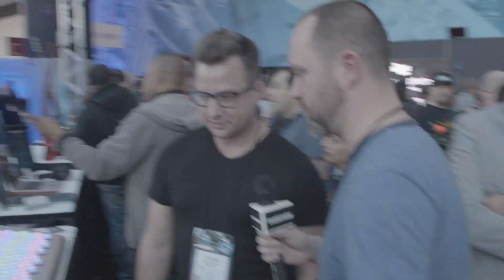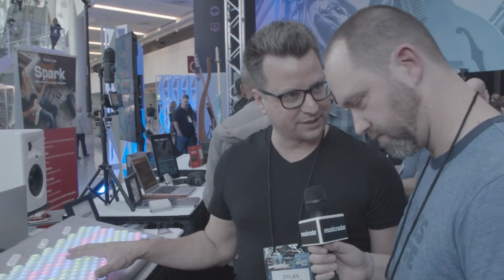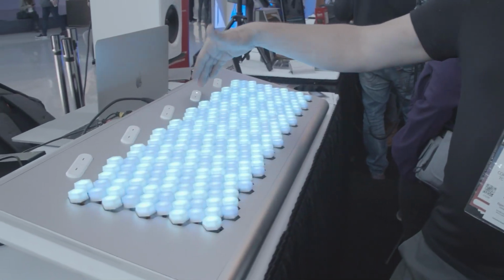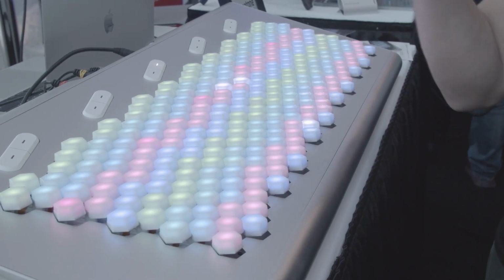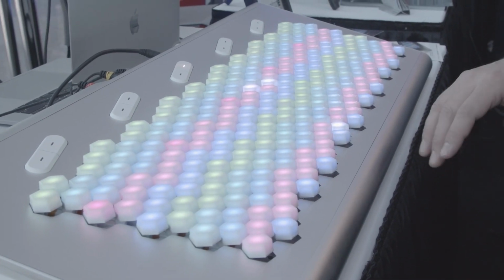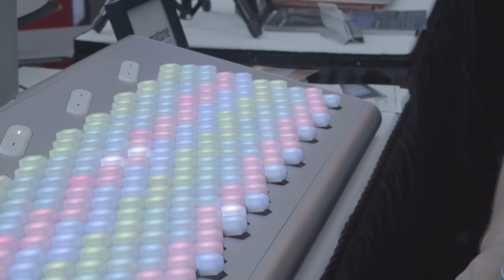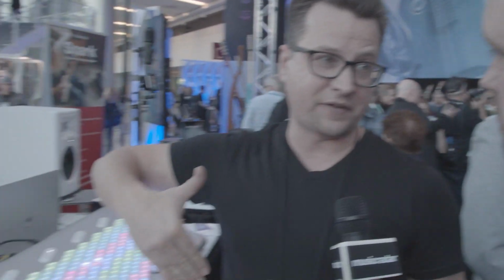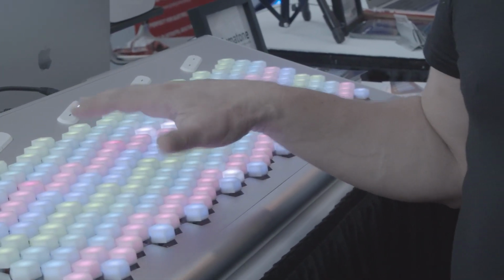NAMM 2020: Lumatone Keyboard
We’ve seen isomorphic keyboards before, but we doubt that there’s ever been one that looks quite as nice as Lumatone. This marries ancient music theory concepts with some state-of-the-art design. We found out more on the 2020 NAMM show.